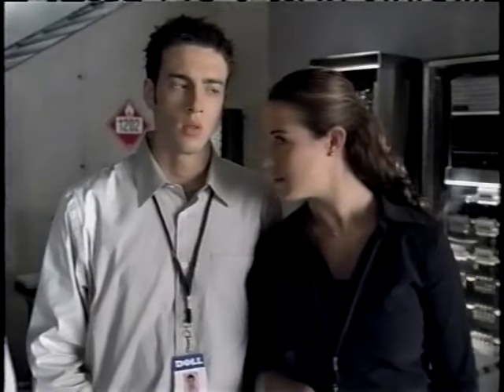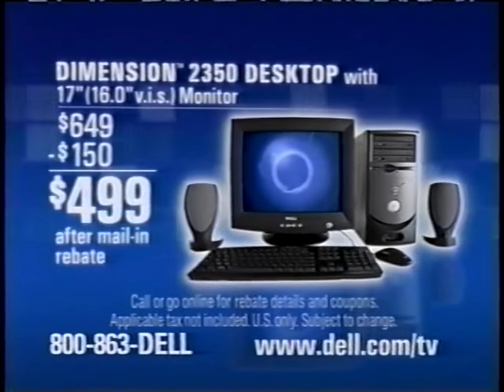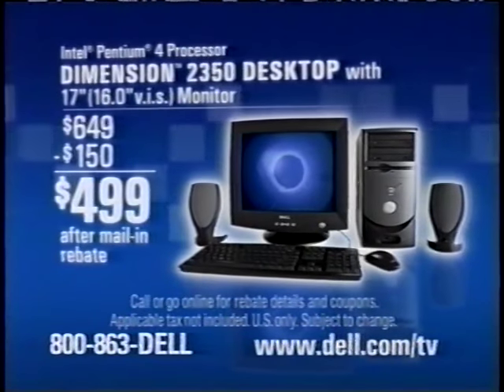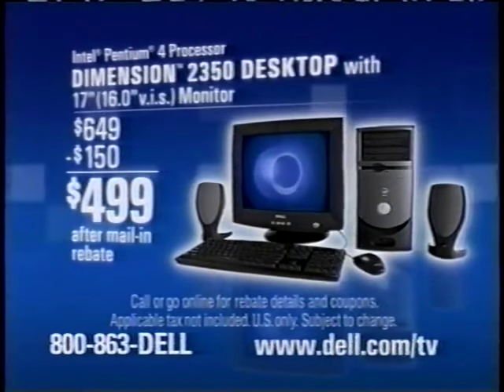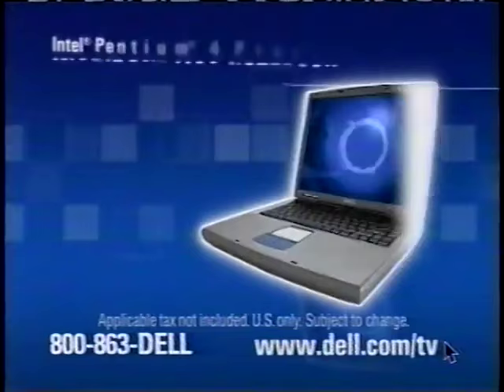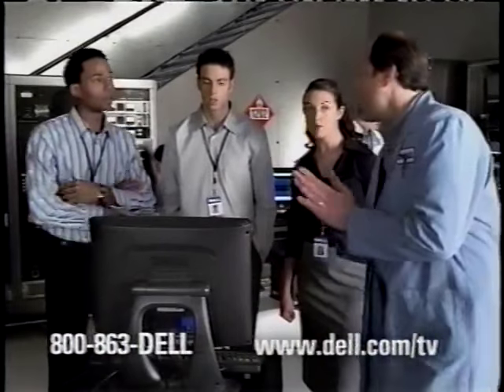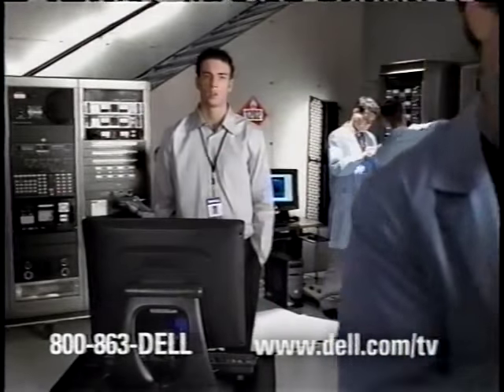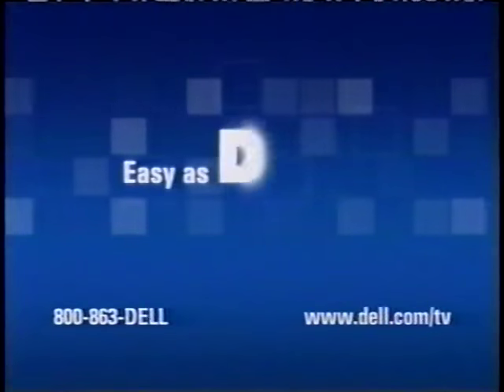DELL INTERNS PRODUCT TESTING COMMERCIAL